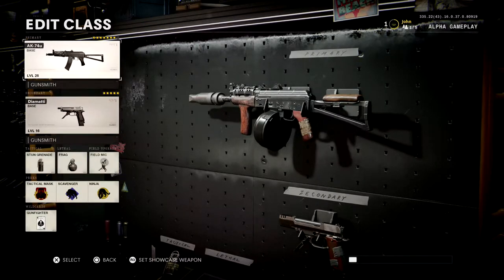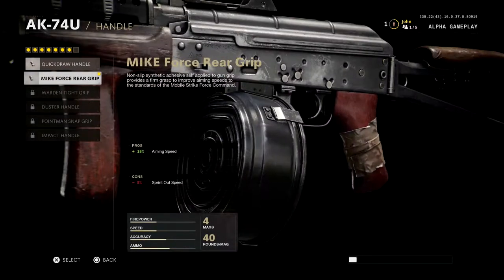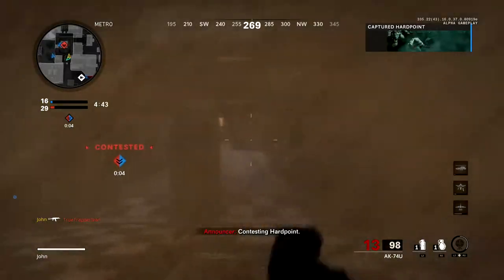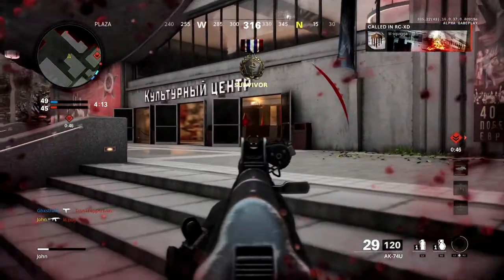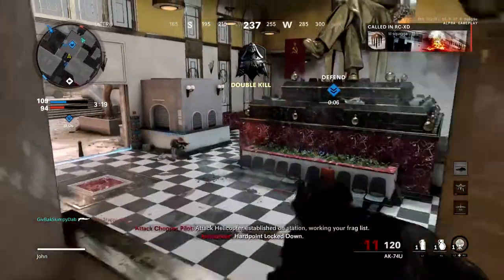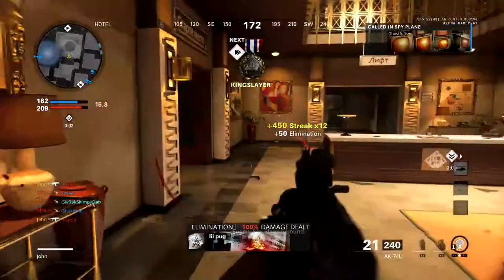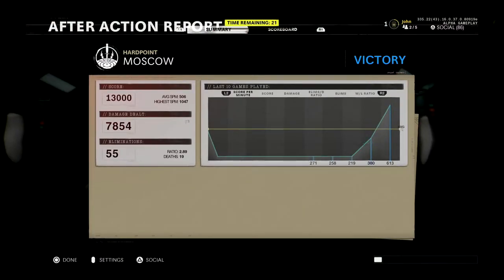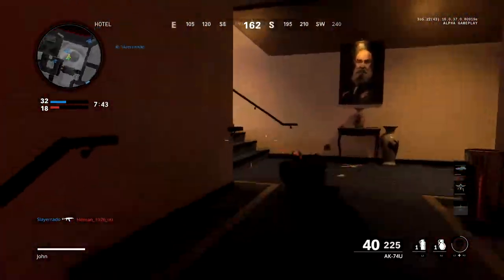THE AK-74u IS A BEAST 🔥 (BLACK OPS COLD WAR ALPHA)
In this video, I gave the AK-74u a shot and went off with it in the Black Ops Cold War Alpha. The AK-74u is definitely one of my favorite weapons, at least in the alpha. The Gunfighter wildcard is pretty nice since this basically allows you to equip 8 attachments on your primary which can be really good, especially with the right attachments. Unfortunately, as of writing this description, the alpha has come to an end. However, we still have the beta to look out for! What was your favorite weapon in the Black Ops Cold War Alpha?